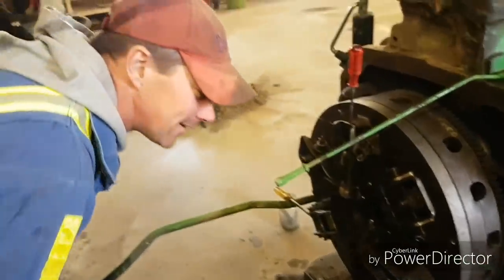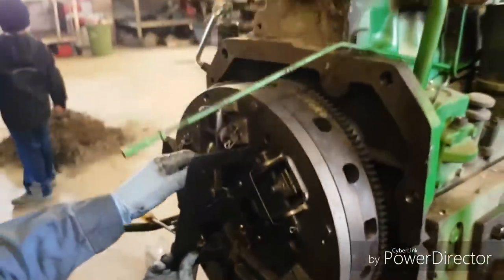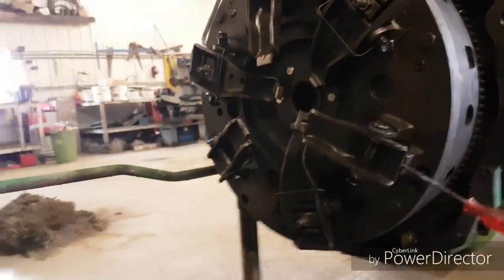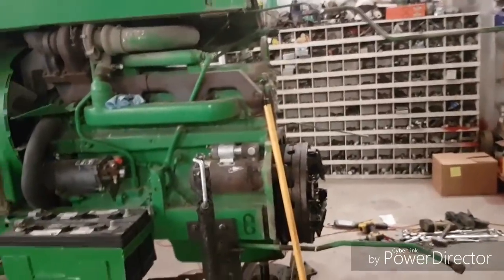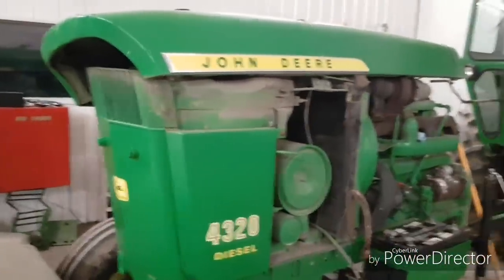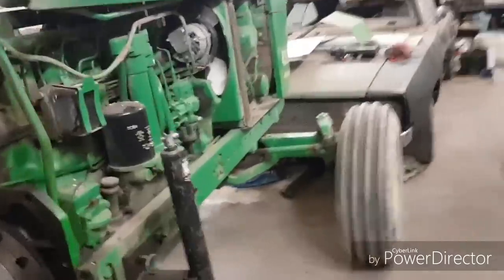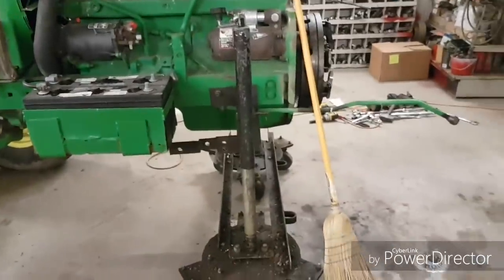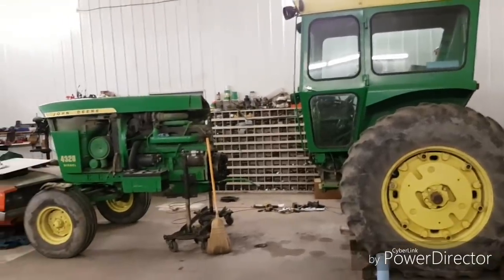Setting the new clutchs on the 4320! And a walk round